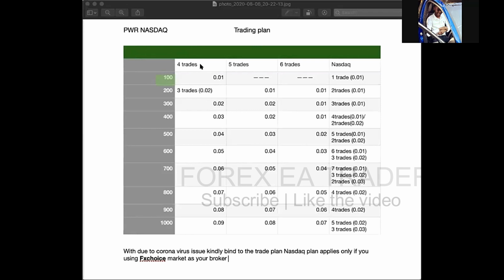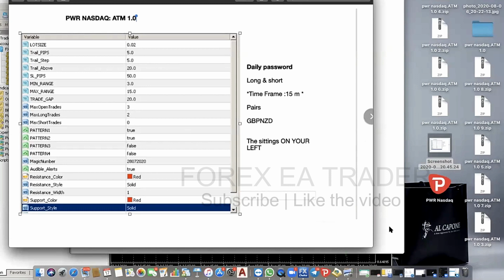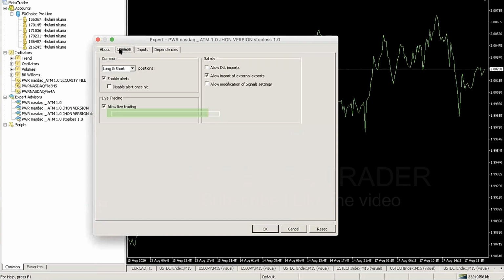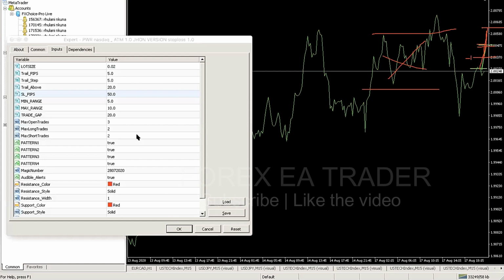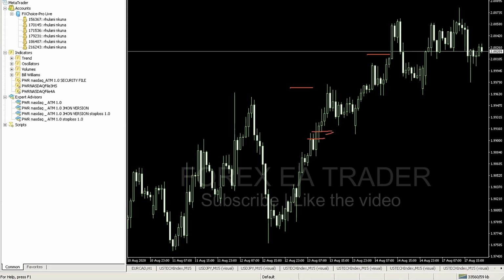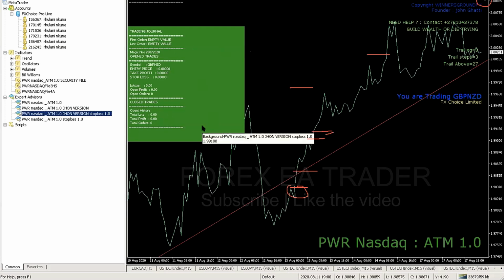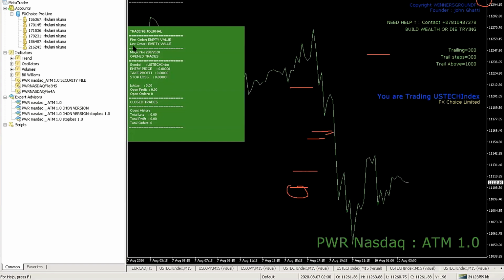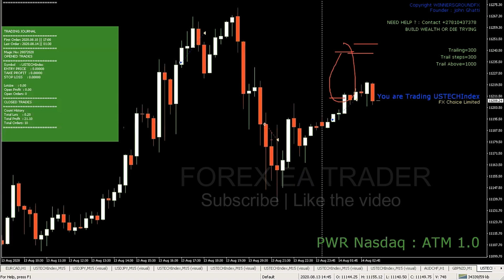PWR NASDAQ ATM 1.0 download FREE - pwr nasdaq atm 1.0 free download - cfd trading robot for Nas100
PWR NASDAQ ATM 1.0 download FREE - pwr nasdaq atm 1.0 free download - cfd trading robot for Nas100. There is a new version out of PWR Nasdaq. It is called PWR Nasdaq ATM 1.0. Its developer John Ghatti claims it is the best forex robot in Africa!

Is John Ghatti lying or is PWR NASDAQ ATM 1.0 worth the hundreds of dollars that he is charging forex traders? Find out for yourself without paying anything...